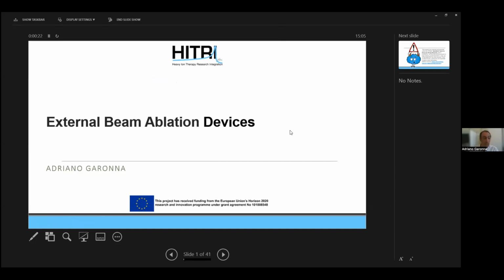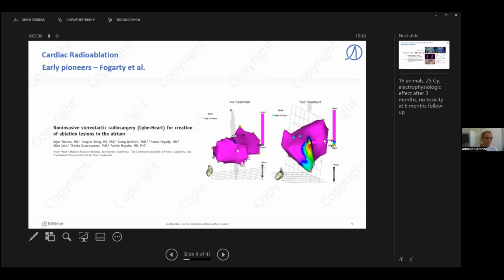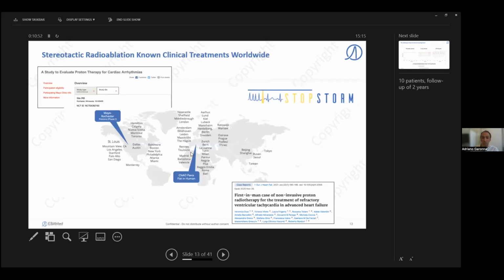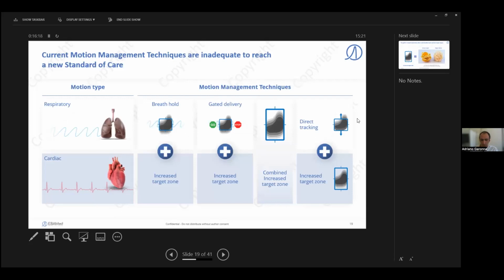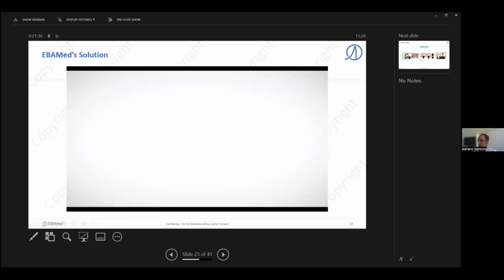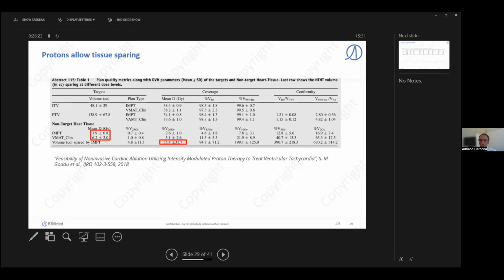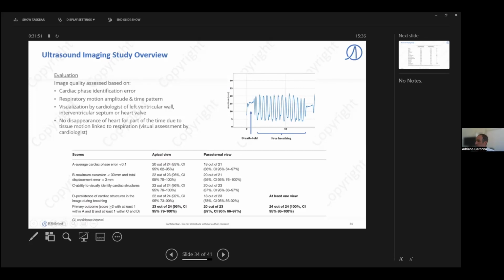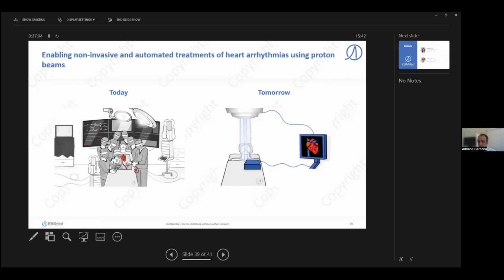HITR Lecture 31: External Beam Ablation Medical Devices